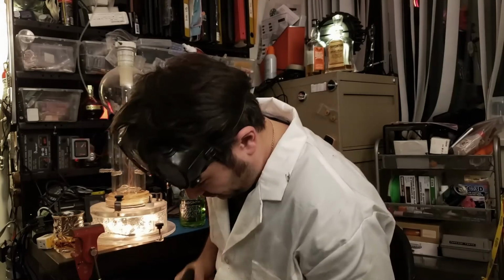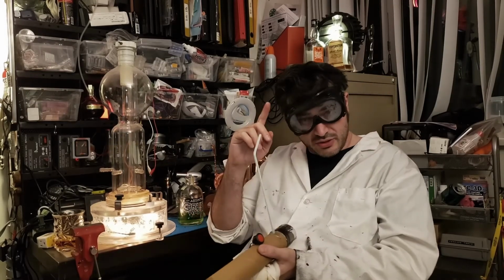The Comedy of Terrors Hallowe'en Special EPisode: 3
The final installment for our Youtube Hallowe'en Special!